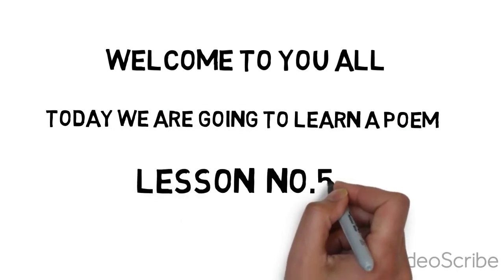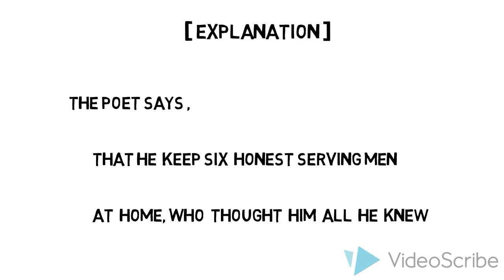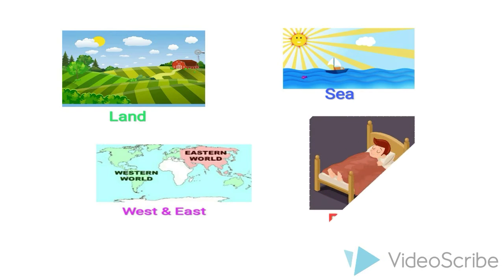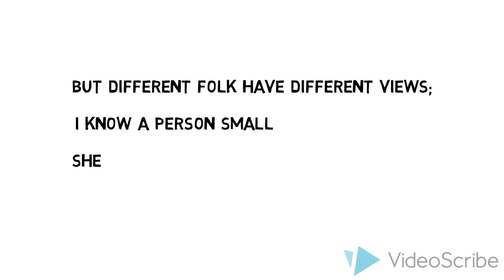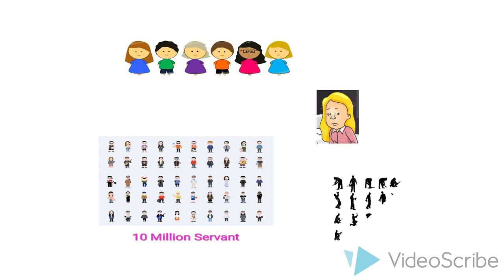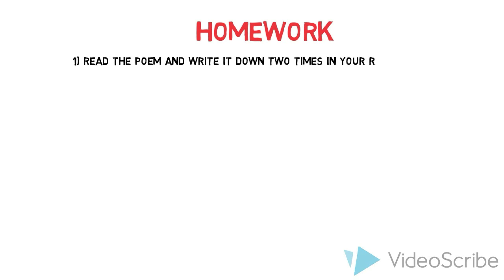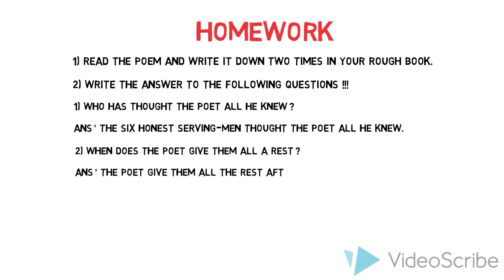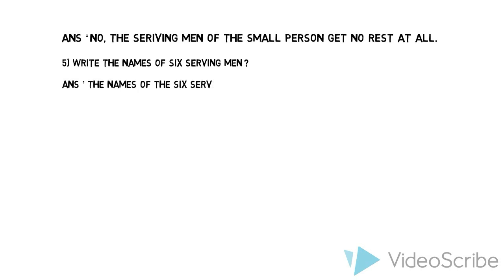Lesson No. 5 New ( Six Honest Serving-Men )